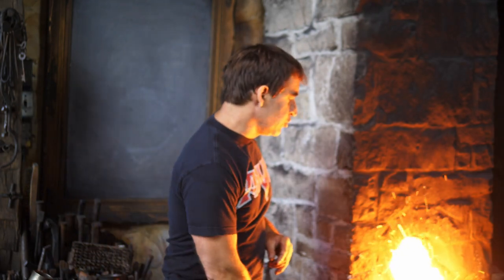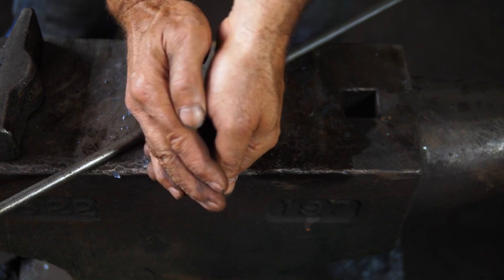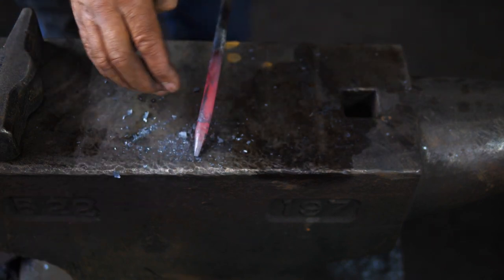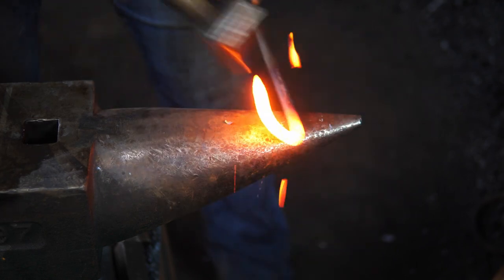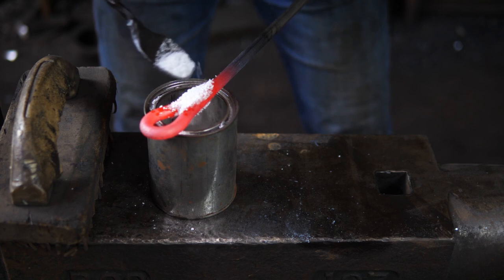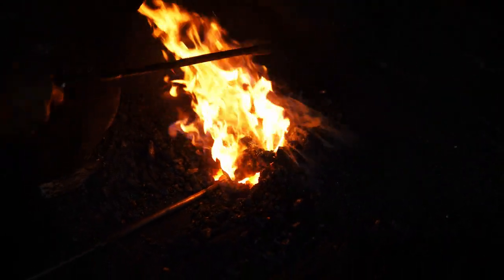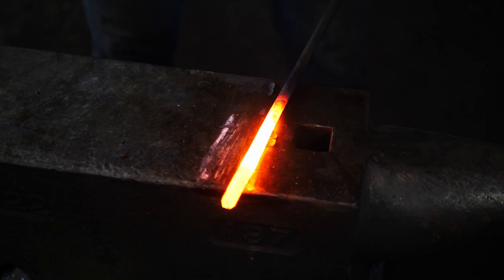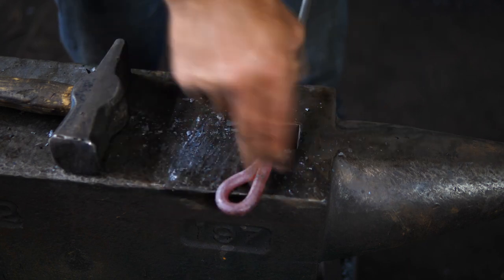How to Forge a Fireplace Poker - Basic Forge Welding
Forge Welding Basics: Coming Soon

Shout out to @Mr. Webguy for suggesting we do this video!

In this video, I forge a spurred fire poker with a leaf handle. The spurred portion of the poker utilizes a forge weld.
Forge welding requires scarfing the ends that are being welded. Scarfing achieves 3 purposes, which are; creating a feather edge to blend into the parent metal making the weld appear as seamless as possible. The second purpose of the scarf is to add extra volume to the area to be welded, this extra material is needed as the weld is hammered shut to provide sufficient mass after the welding process is done. In the example of the video, the nature of the self weld introduces sufficient mass so as not to require upsetting the end of the bar. The third reason for scarfing is to create a convex surface on both surfaces. This convex surface allows the pieces to make the first contact in the centre, thus driving out flux and scale as the weld begins to join.
After welding the loop is cut and shaped into the spurred end.
The handle of the poker features a simple forged leaf motif. The leaf begins as a bullet-shaped piece that is "squashed" down creating a classic leaf shape. A hot chisel is then used to create a stylized veining for the leaf. After drawing out a long taper behind the leaf, it is bent around to form the handle. The rustic nature of this design lends itself to a high level of imperfections, making it a good training ground for the beginner smith.